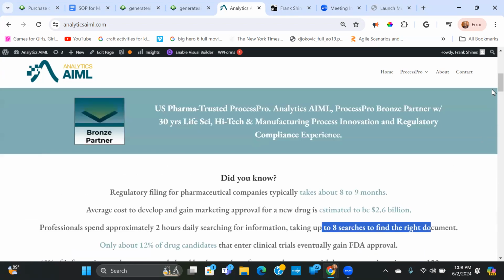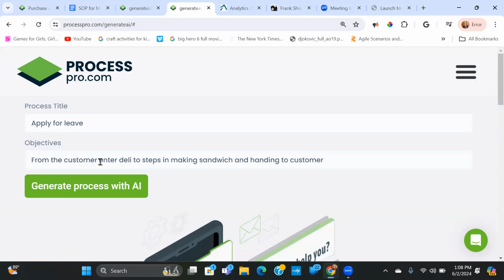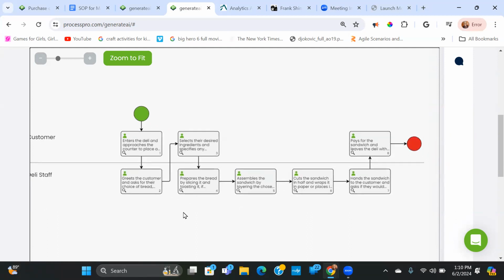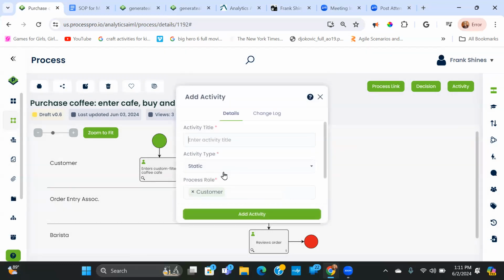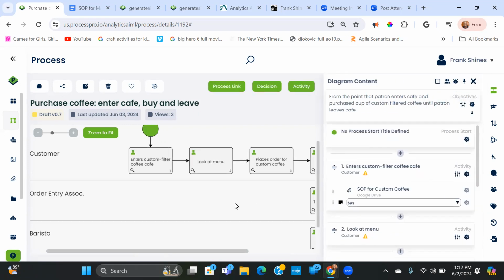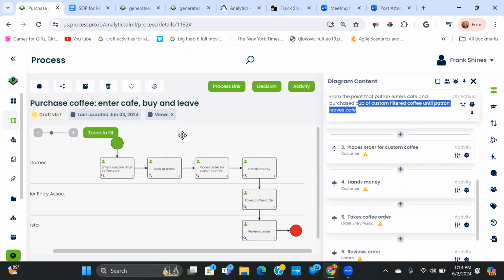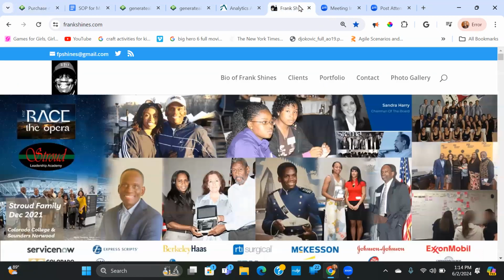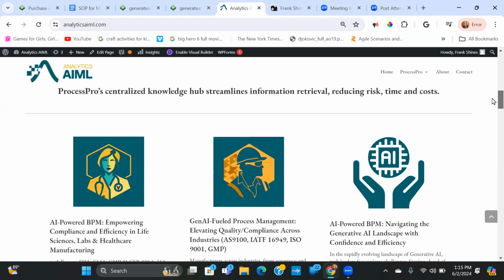Former Air Force & IBM Exec Frank Shines on GenAI-Powered Biz Process Management (BPM), ProcessPro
ProcessPro BPM: Former US Air force Officer, CCS Medical VP and IBM Exec Frank Shines talks the future of  Enterprise Workflow Management and Automation with GenAI-Powered Business Process Management (BPM) for FDA Regulated Life Sciences companies and other regulated industries like Aero & Defense, Energy, Finance, and Manufacturing.